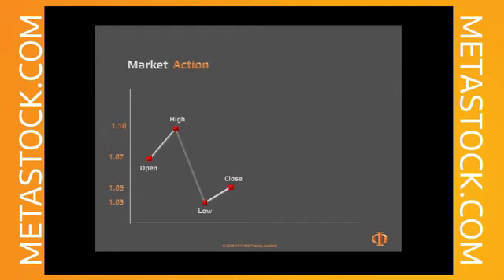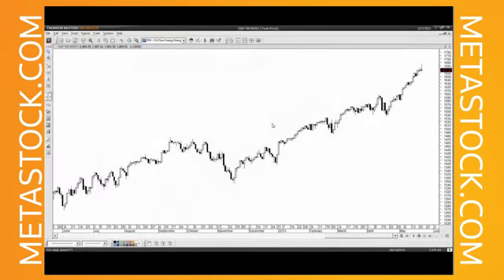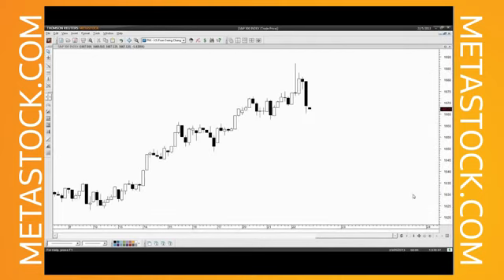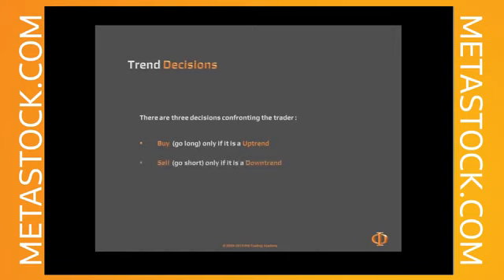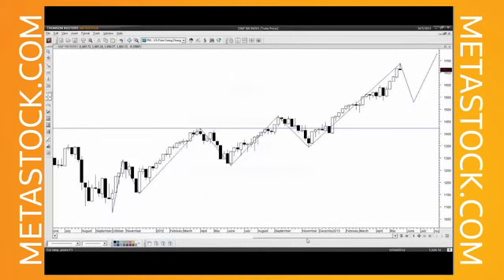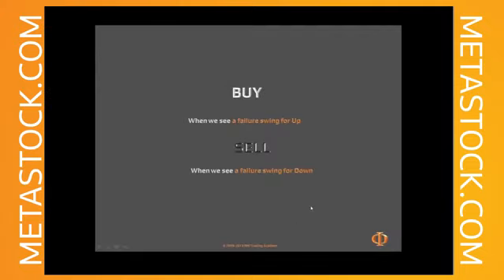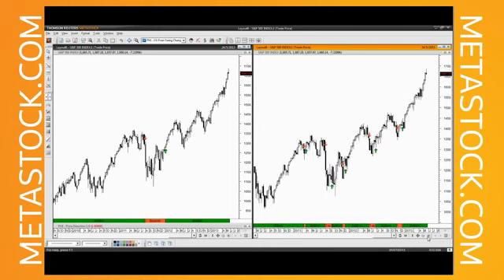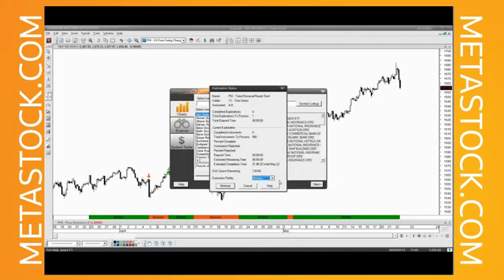Identifying Trends Their Ends and Beginnings